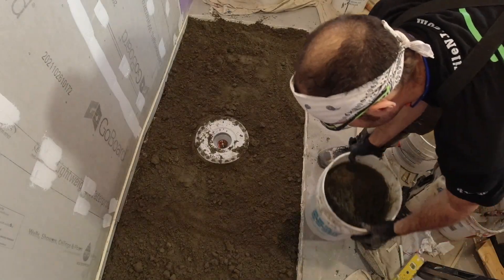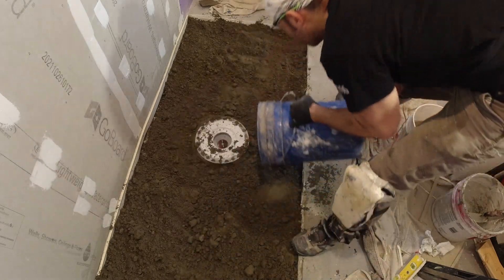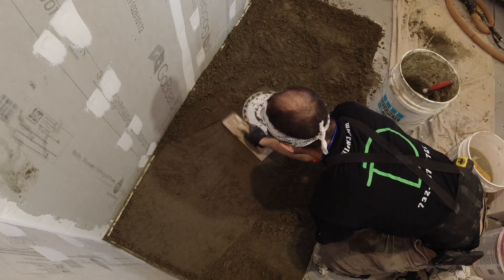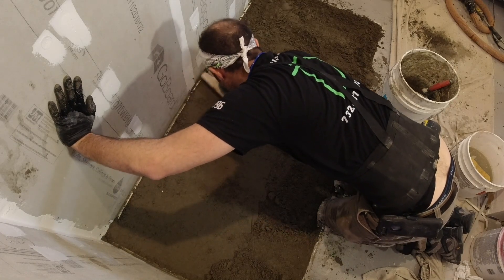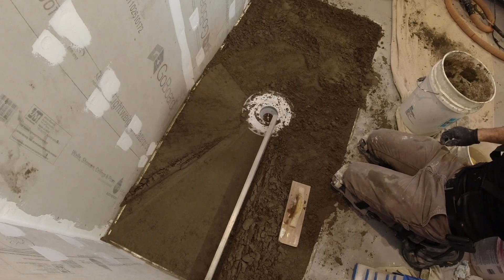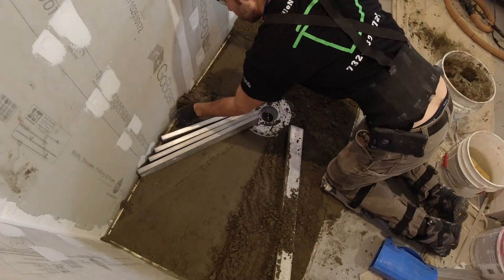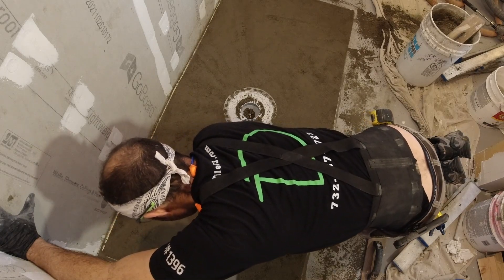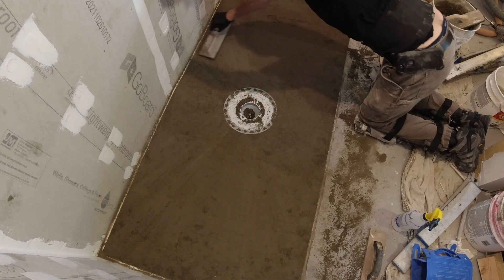Curbless shower part 3 mud work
"Do you have a shower you'd like to remodel?  Give Donnie a call at or visit us and fill out our estimate request form so we can schedule a time for your consultation."